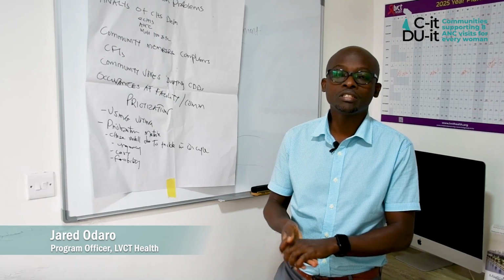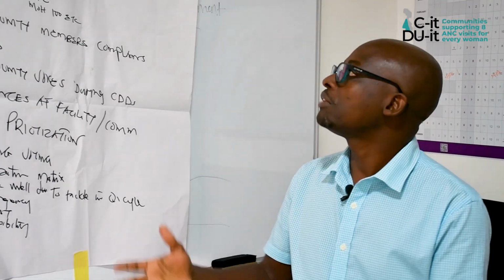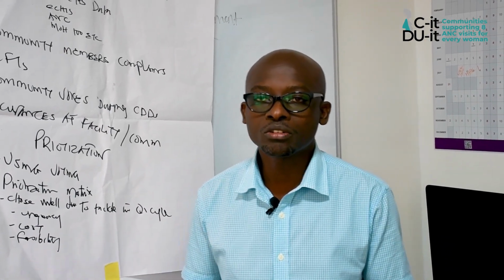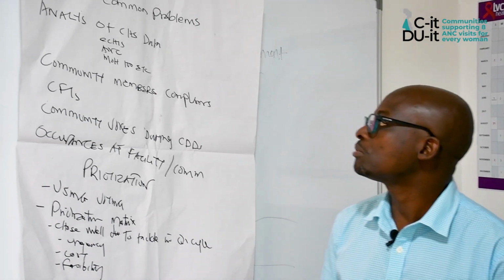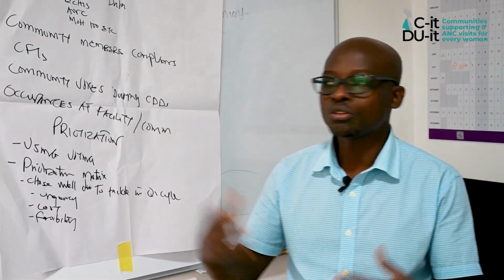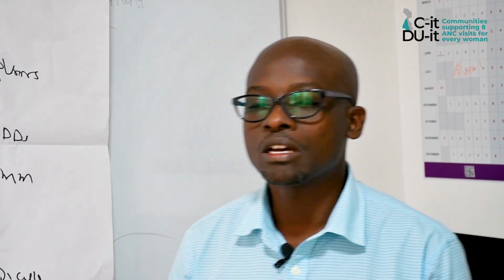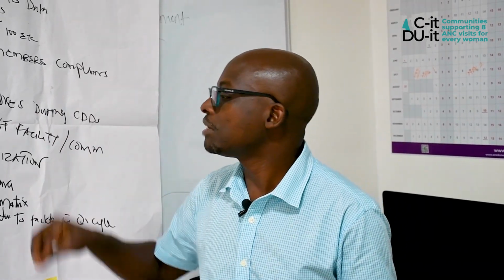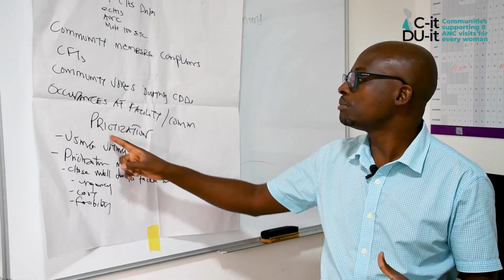Identification of quality problems